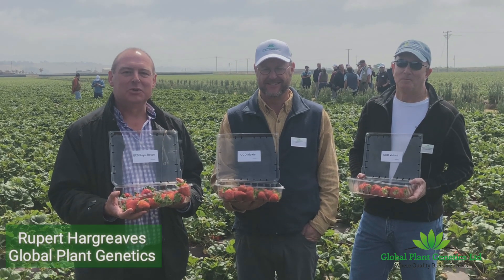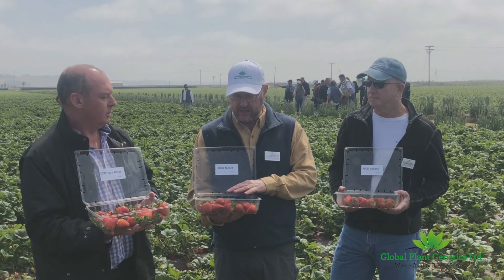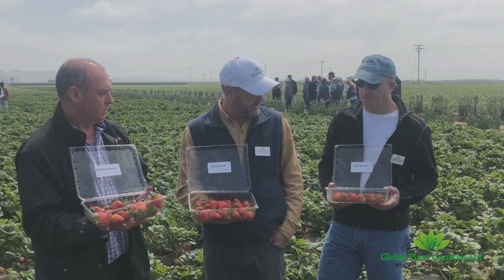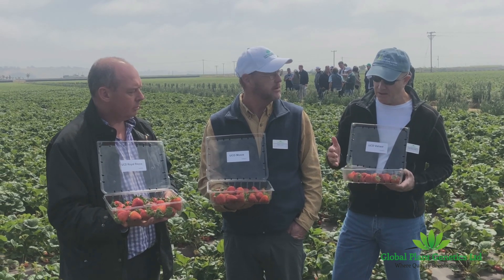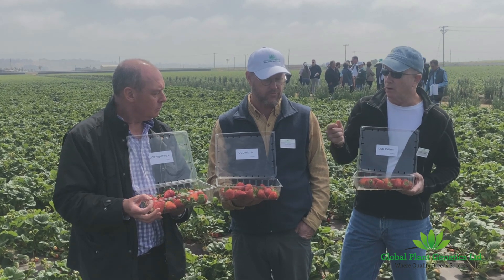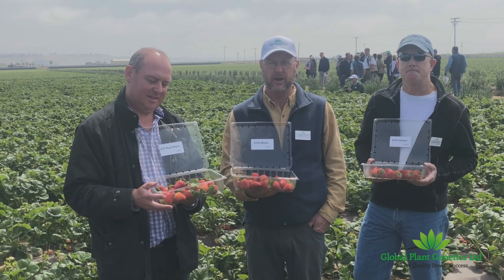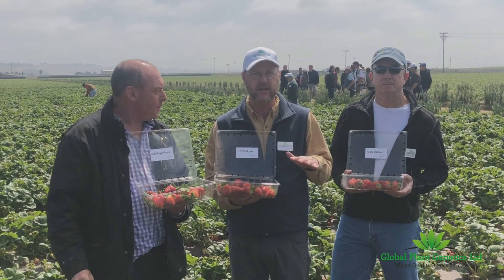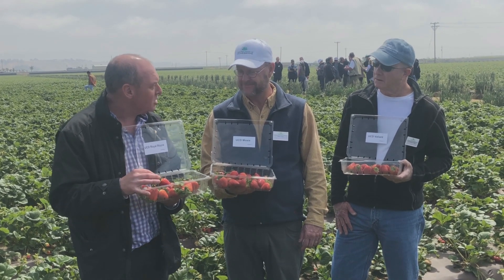University of California new strawberry varieties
We're really excited about these three day-neutral varieties that were launched by UC Davis.
With improved yields, fruit quality/flavour and disease resistance already demonstrated in the Californian trials, we are excited to demonstrate these traits in Europe.
The growers, marketing companies and end consumers are looking for an all-round better offer and it is widely anticipated these new selections will deliver for their needs.